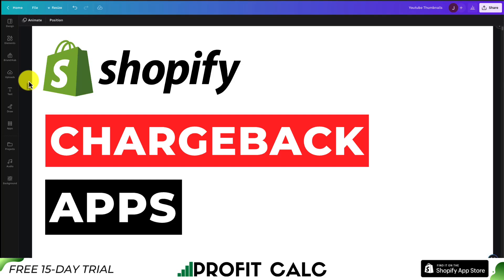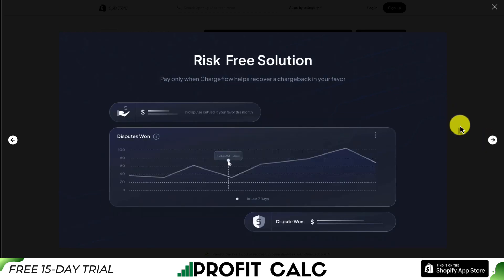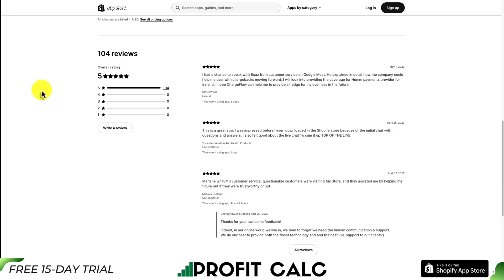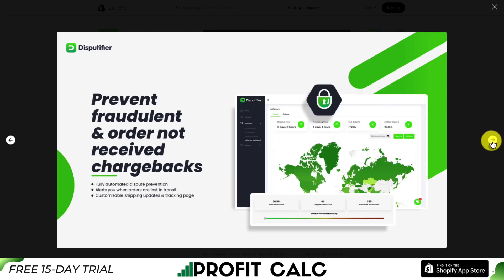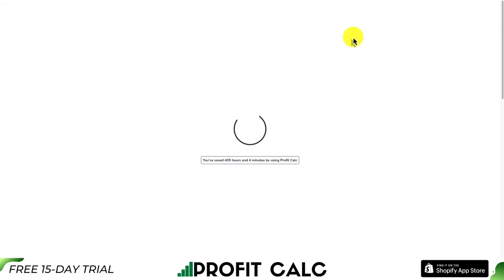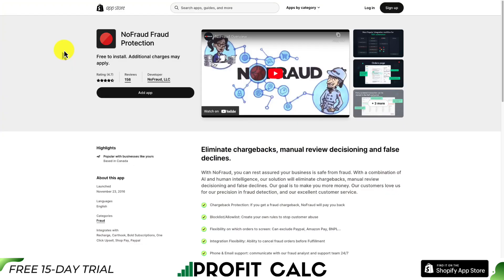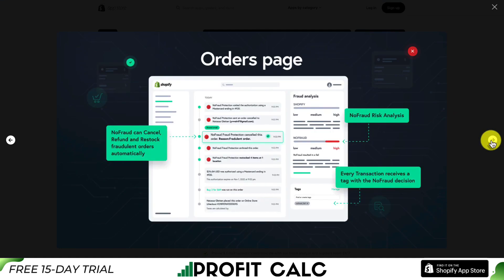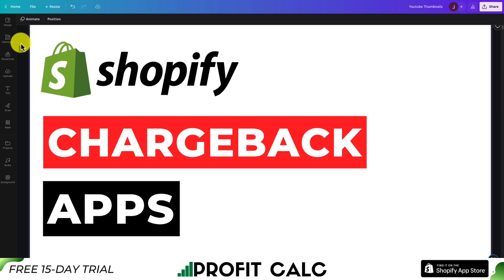Chargeback Shopify Apps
In this video, we're going to dive into the world of chargeback Shopify apps. As a business owner, dealing with chargebacks can be frustrating and time-consuming. However, with the right Shopify app, you can streamline the process and minimize the impact on your bottom line.

Whether you're a seasoned Shopify merchant or just starting out, this video will give you a better understanding of chargeback Shopify apps and how they can help you protect your business. So sit back, grab a notepad, and get ready to learn all about chargeback Shopify apps!

PROFIT CALC (Start your free 15-day trial)